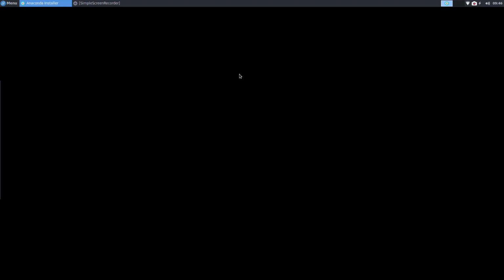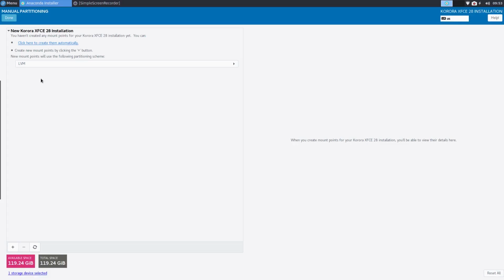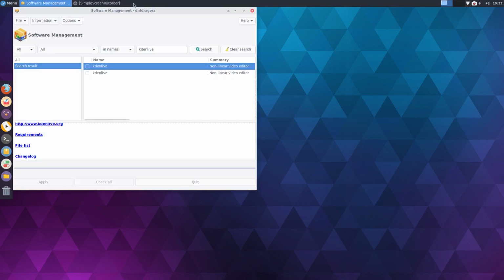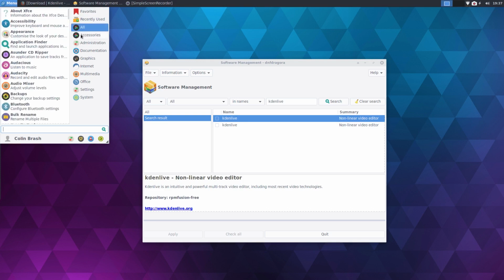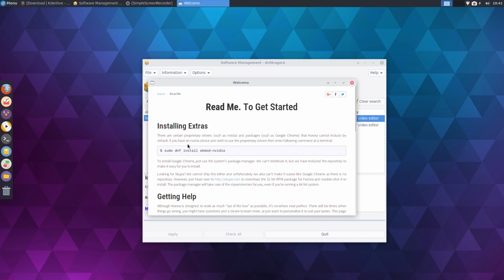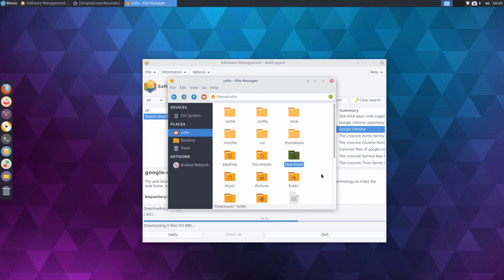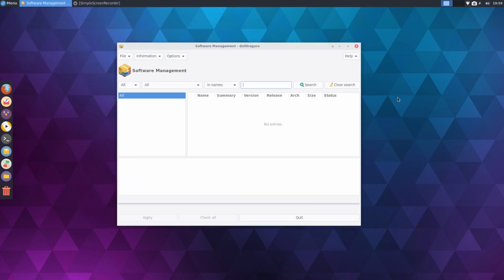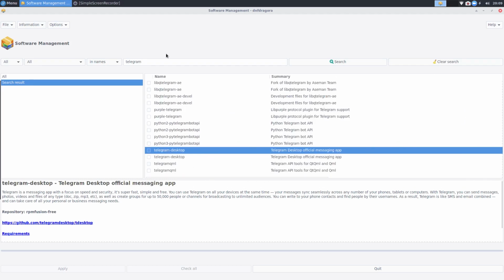Korora 28 Install and Look Around BDLL Challenge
In this video I install the test ISO of Korora 28 based on Fedora with an XFCE desktop, I found the Installer (Anaconda) difficult to work with and confusing, after a noobish and clunky install I booted into the desktop and take a look around. Hope you enjoy the video.

Applications - 12:57
End of Applications, Start of Welcome Screen - 17:53
End of Welcome Screen - 20:10

Awesome Wallpapers

Colin Brash